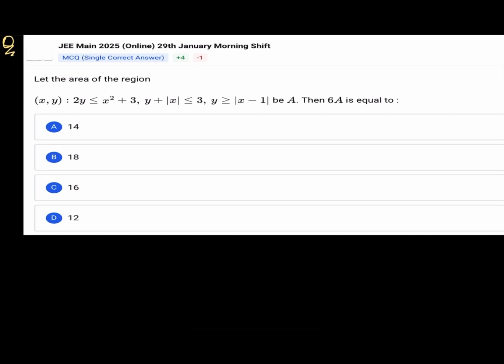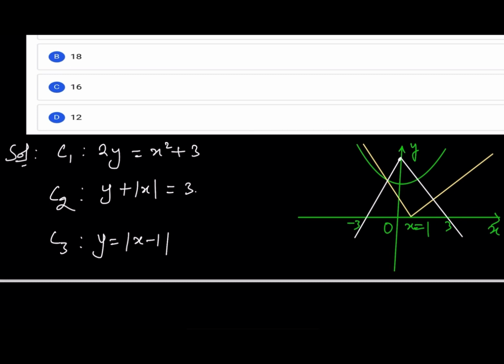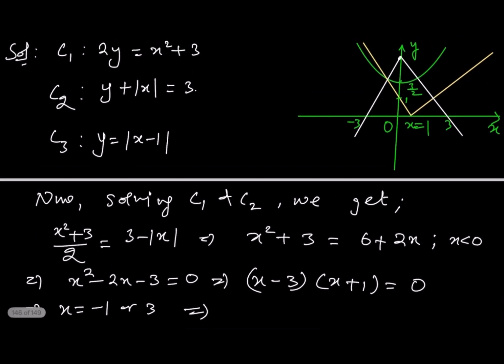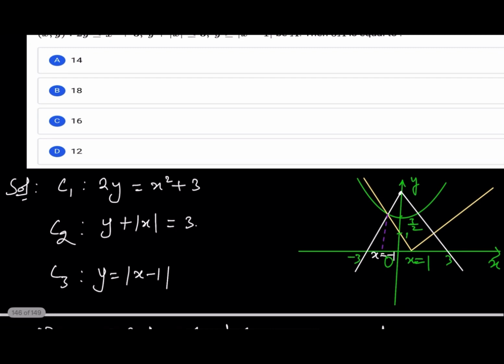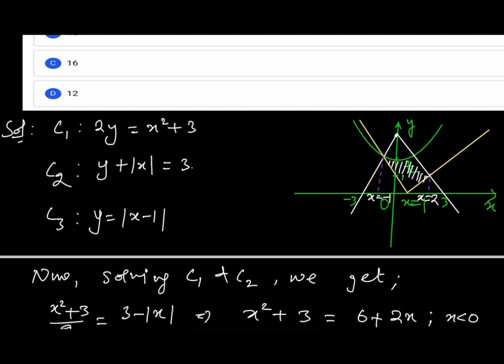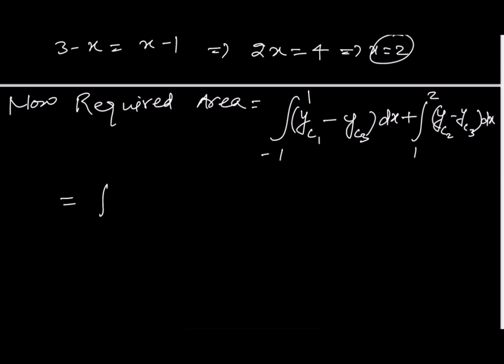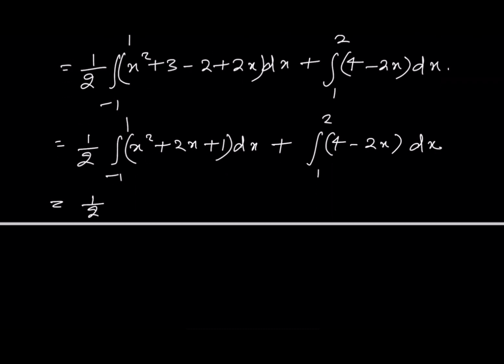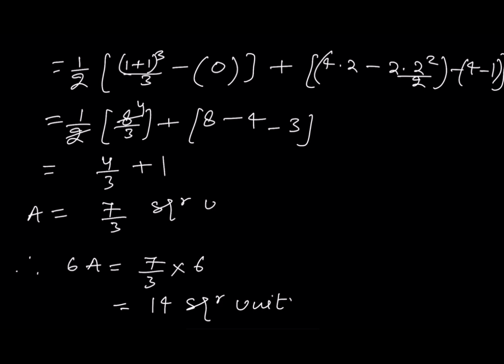JEE Main 2025 | 29 Jan Shift 1 | Question Paper Discussion | Area under the Curve